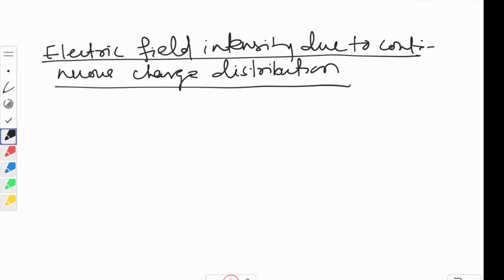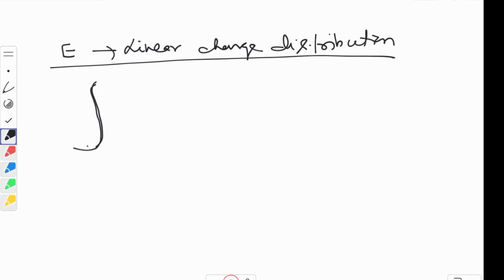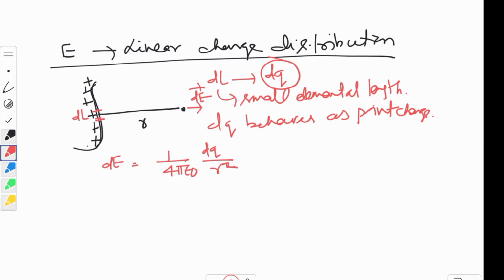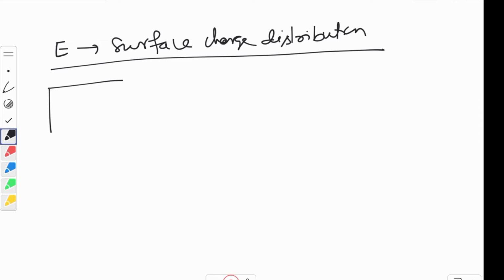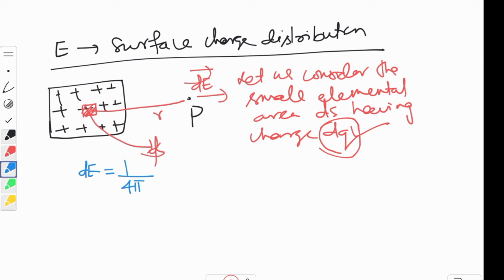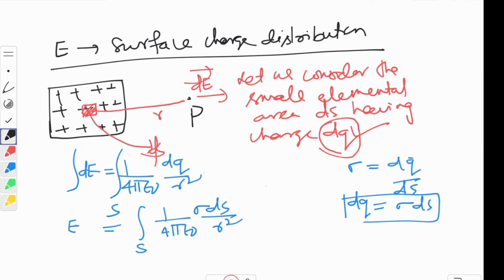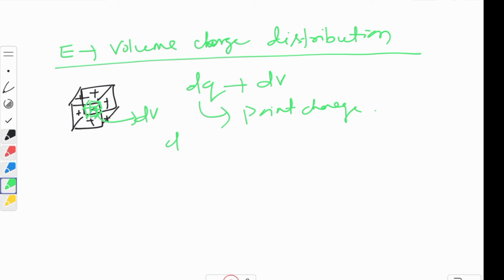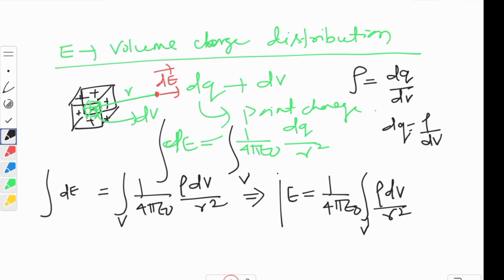Electric Field Intensity due to Continuous Charge Distribition|Electrostatics|L14|Class 12 Physics